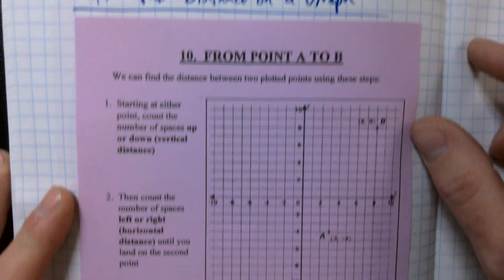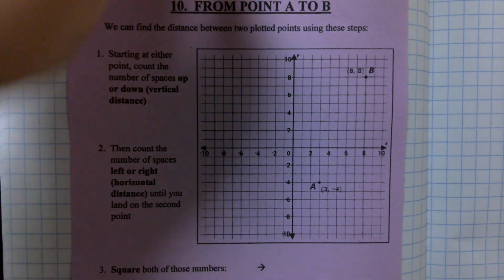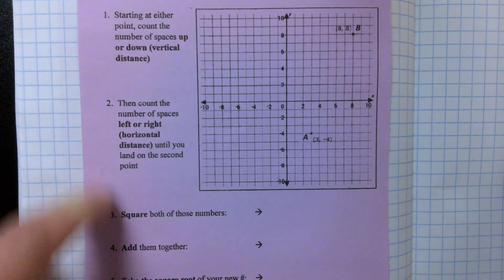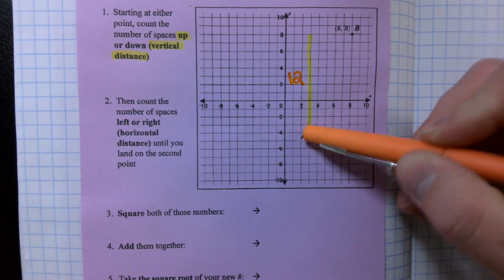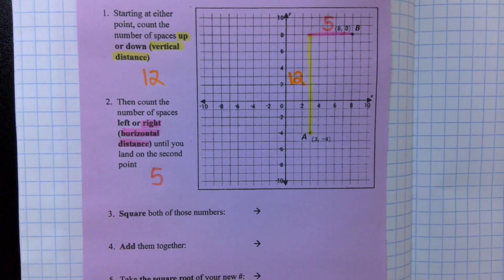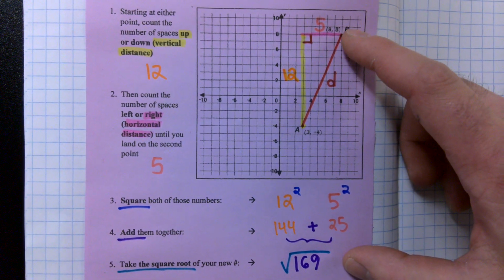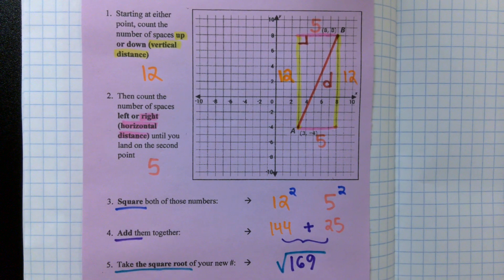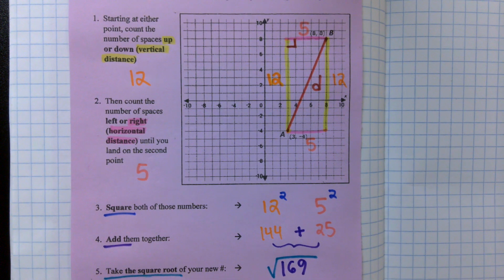8.6 Notes - Distance on a Graph (M8)